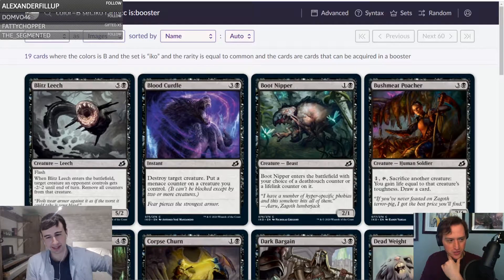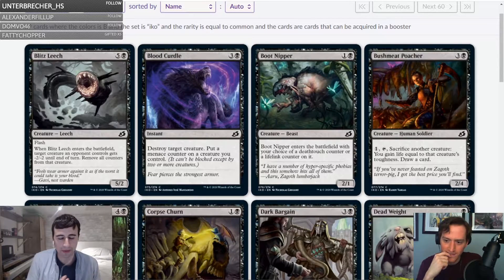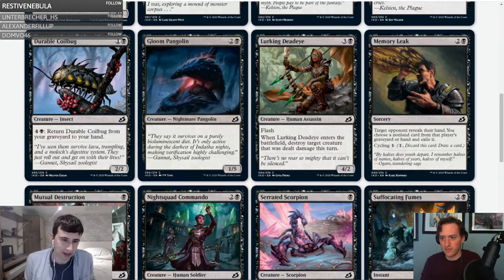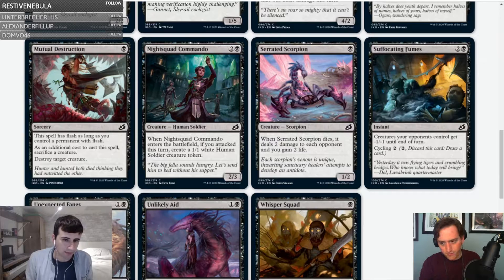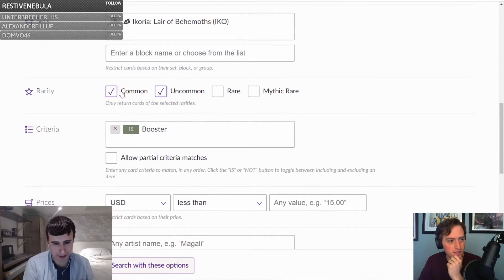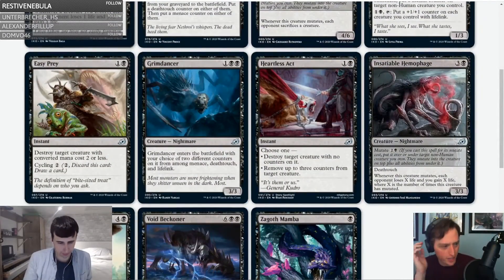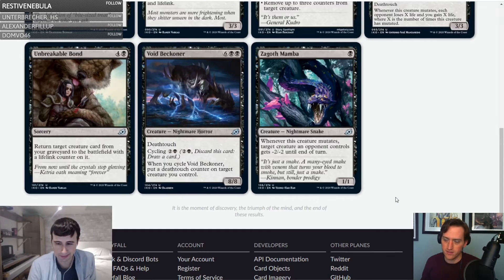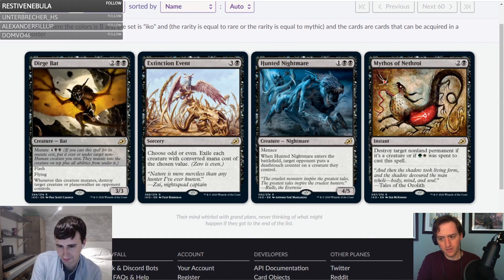Ikoria Set Review: Black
Welcome to part 5 of our Full Ikoria Set Review with special guest Alex Nikolic aka Chord_o_Calls. In this installment, we continue by looking at all the black cards in Ikoria!

Listen to our podcast, "Lords of Limited" on most podcast apps